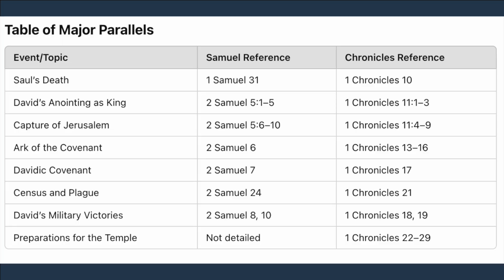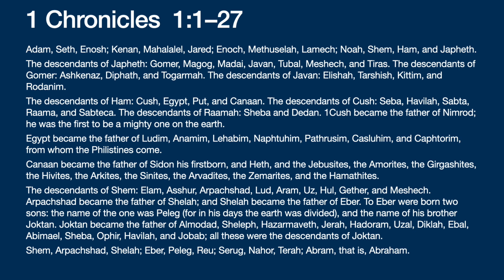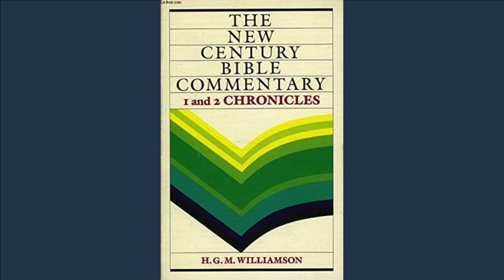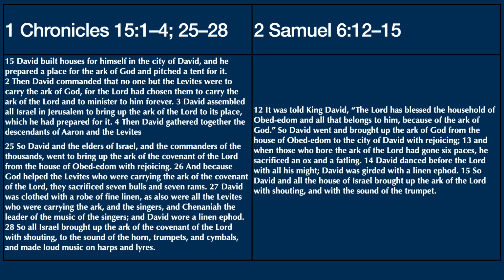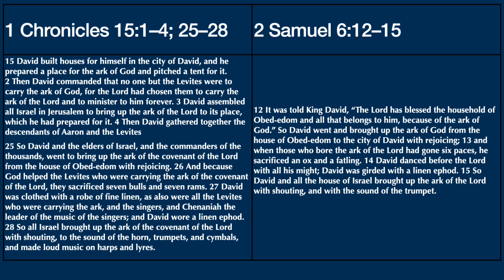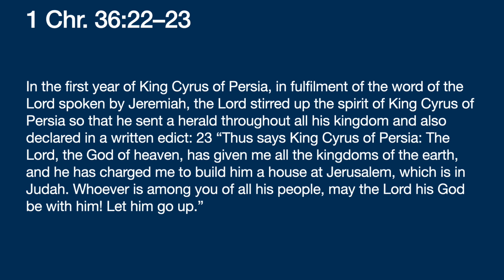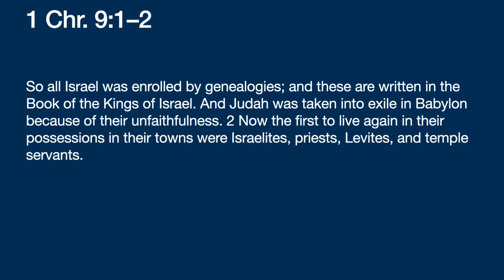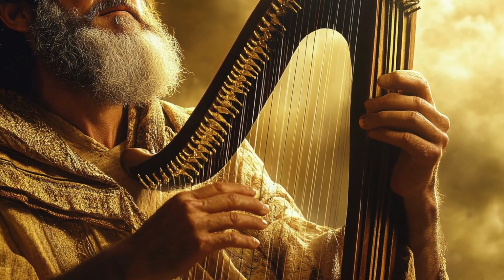Israel’s History Part 2: Chronicles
This video continues with our look at the way the History of Israel found in the Bible was written backwards. This time, we will look at how Chronicles rewrites the Deuteronomistic History, crafting a new history of Israel.